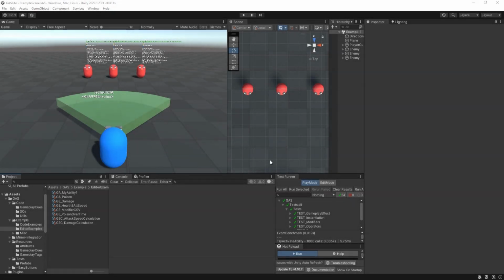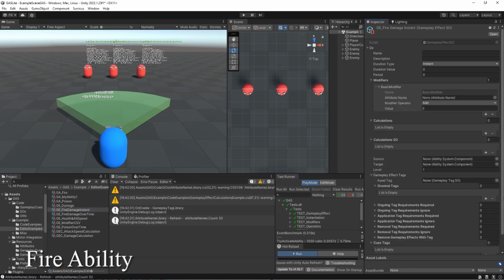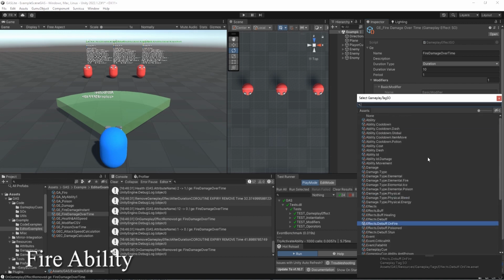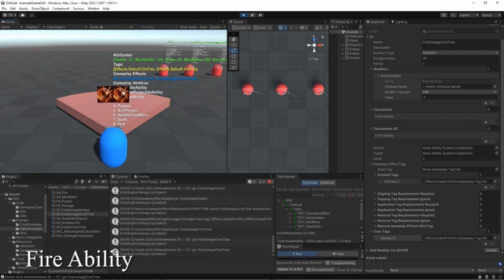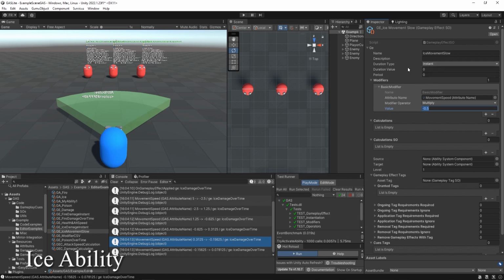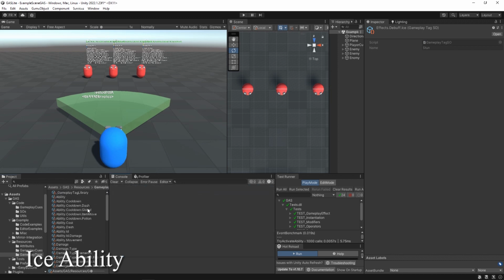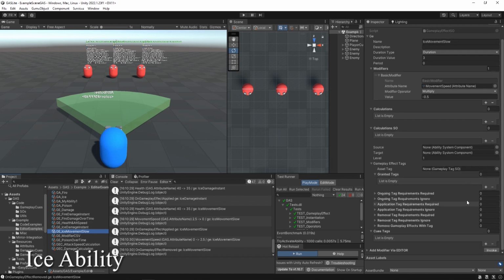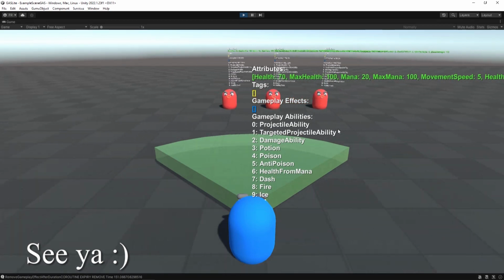6 - GASify - Editor Workflow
GASify - Gameplay Ability System for Unity

A Gameplay Ability System (GAS) is a toolkit that you can use to create any game mechanic.

Using an analogy, a GAS is like a collection of gears to build any kind of ability.
It uses Attributes, Tags, Effects and Modifiers to model any imaginable interaction. GASify - Gameplay Ability System for Unity

It uses Attributes, Tags, Effects and Modifiers to model any imaginable interaction.